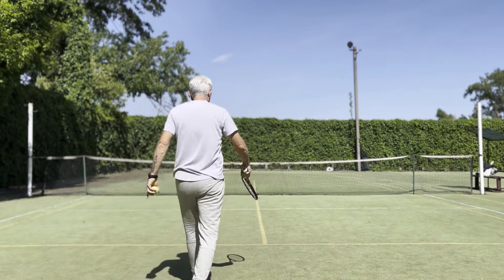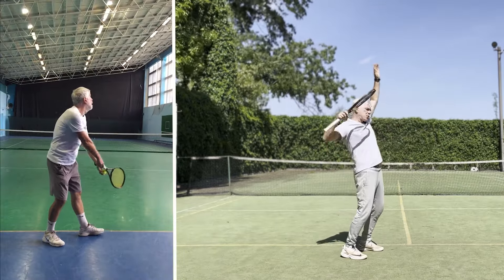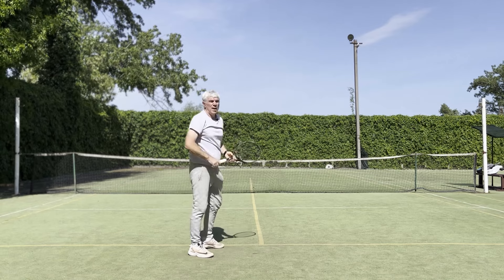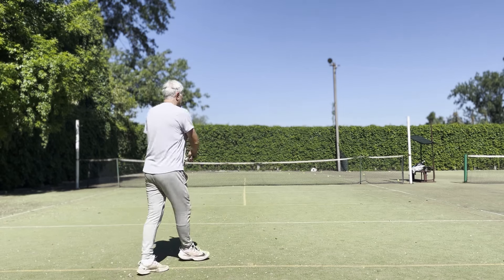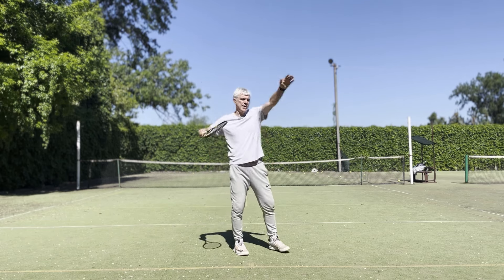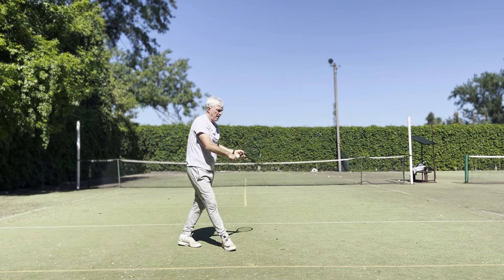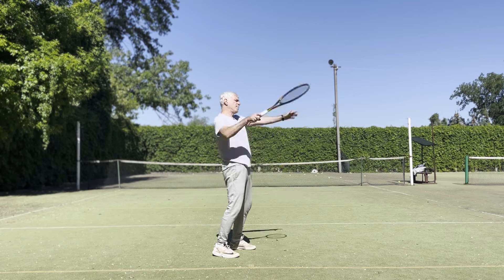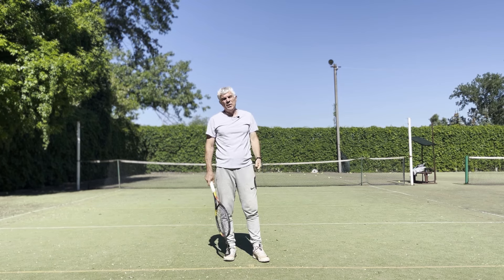Master Your Serve: Essential Drills for Tennis Players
In 'Master Your Serve: Essential Drills for Tennis Players,' we dive deep into the fundamental techniques that can transform your serve into a weapon on the court. With a focus on mastering the key elements of the serve, this video presents essential drills designed to enhance your technique and elevate your game to new heights. Whether you're a beginner looking to build a strong foundation or a seasoned player aiming to refine your skills, these drills offer invaluable insights and practical exercises to help you unlock your full serving potential. Join us as we break down the components of a powerful serve and provide step-by-step guidance on how to integrate these essential drills into your training routine. Don't miss out on the opportunity to take your serve to the next level and dominate the court like never before